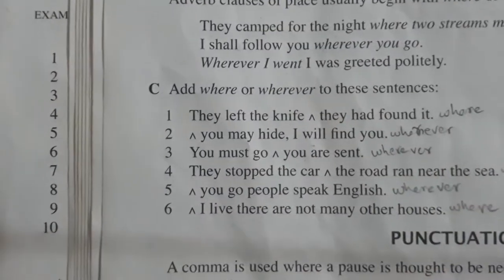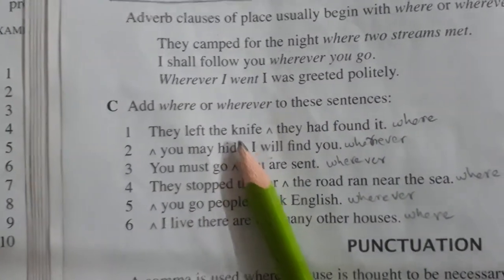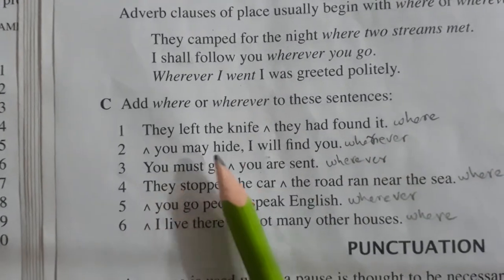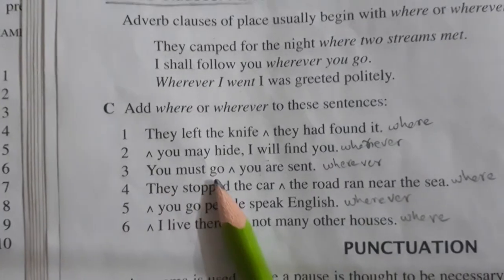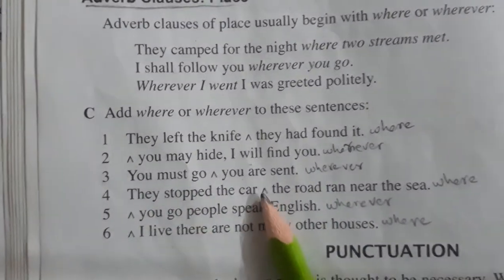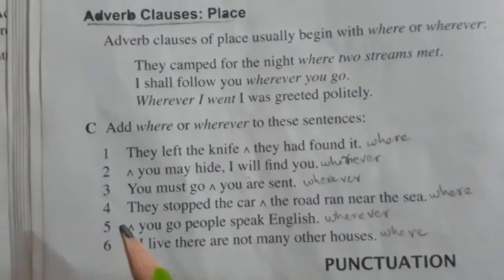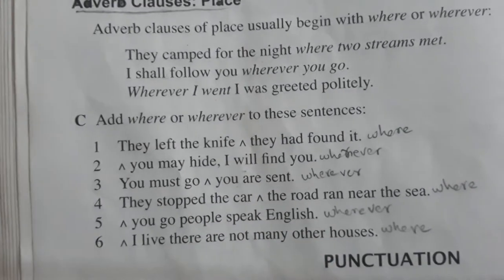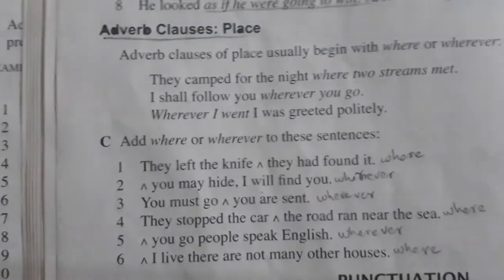adverb clauses of manner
class 7 lesson 17 Galilo